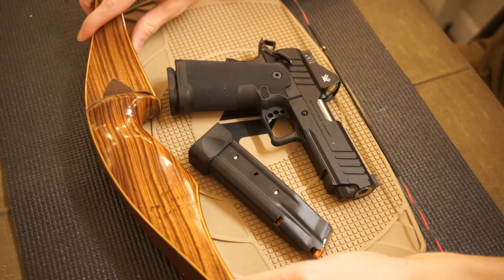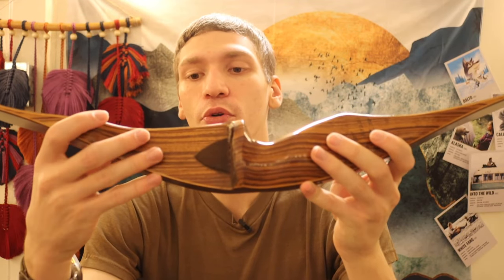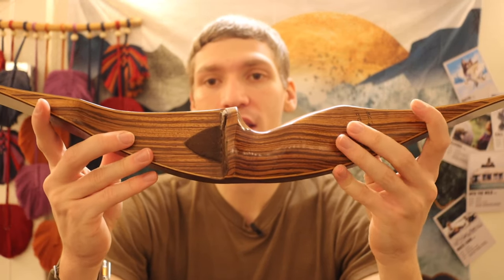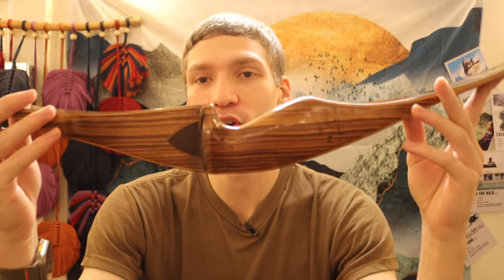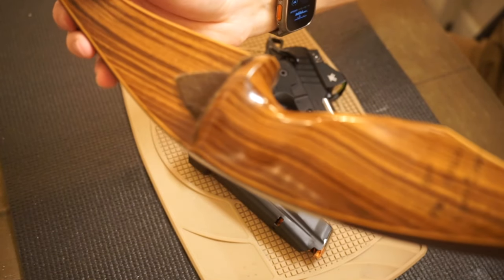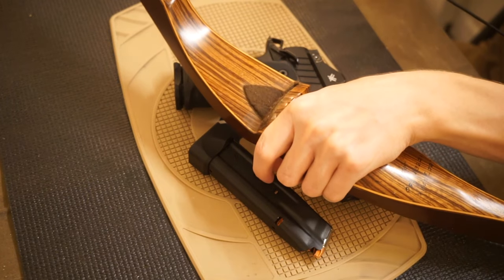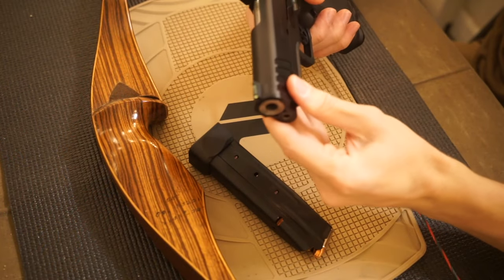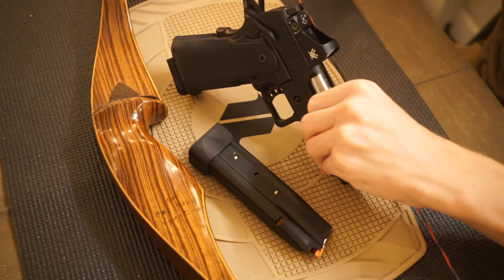My TEOTWAWKI Loadout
What do you think? Would you take this into the end of the world? I think I would.